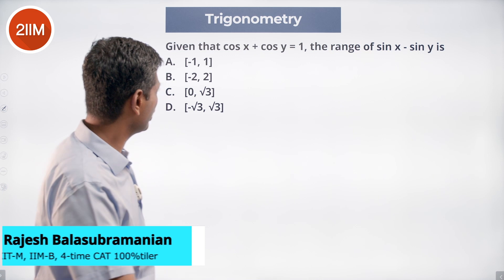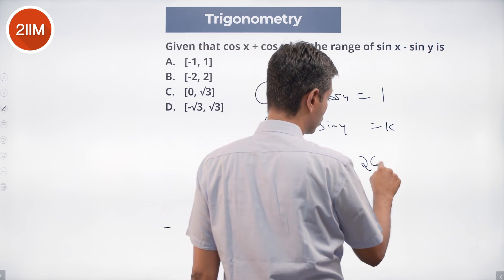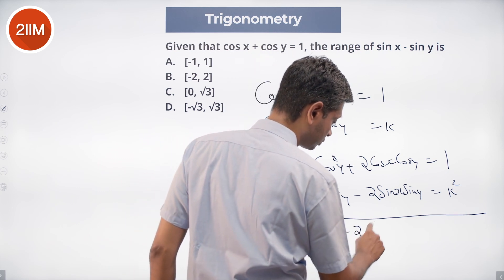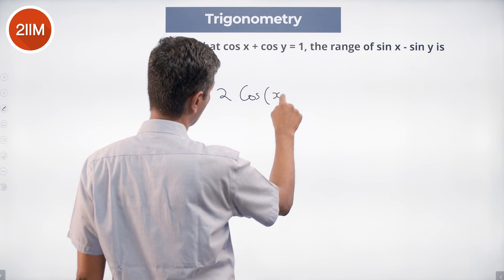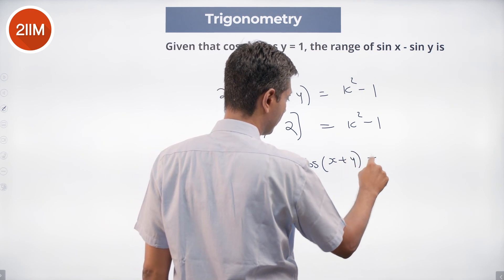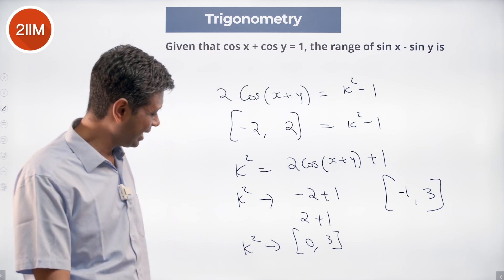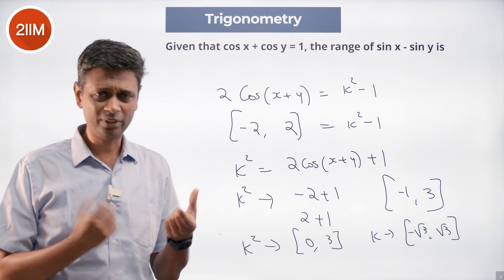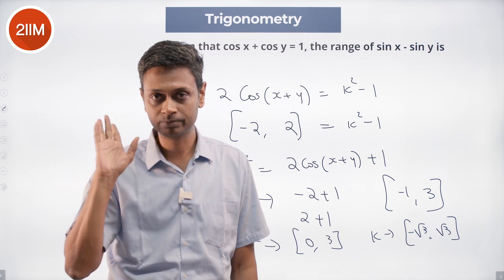Trigonometry Previous IPMAT Questions | IPMAT Quants | 2IIM IPMAT Prep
Hello folks,
The best place to start your IPMAT prep is to solve previous year questions. We'll be releasing a series of questions on Trigonometry that can help you better understand how to solve questions on the D-Day!